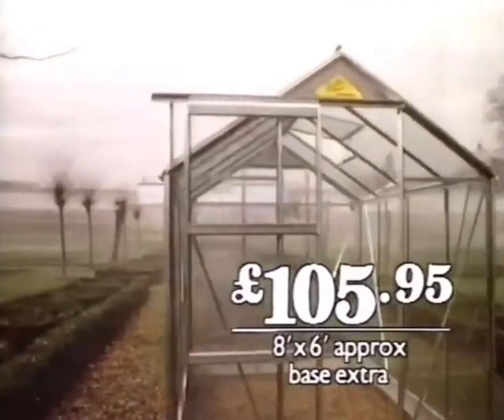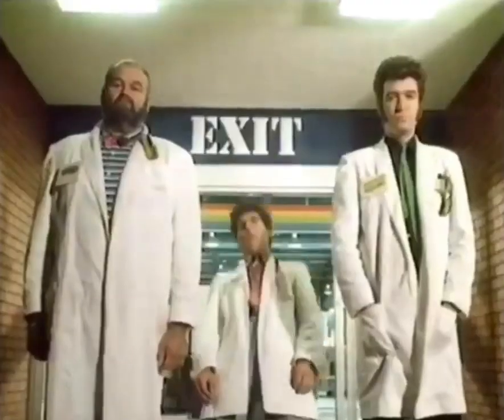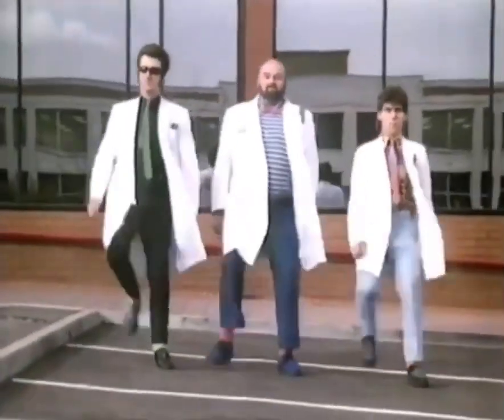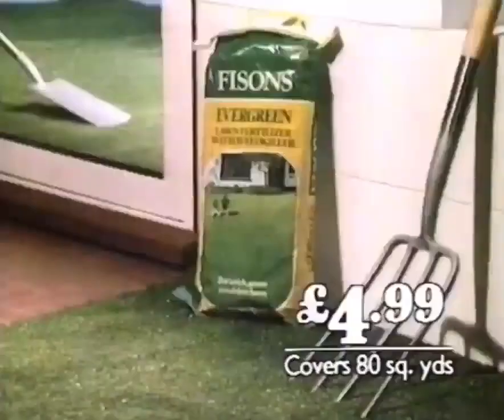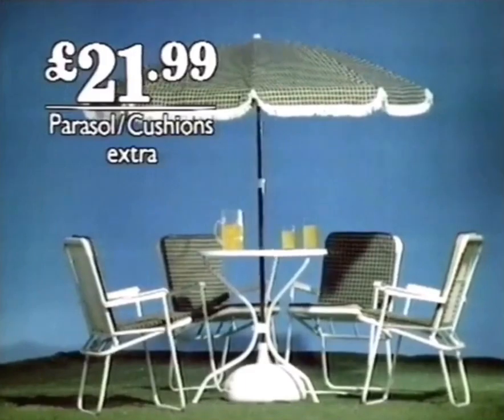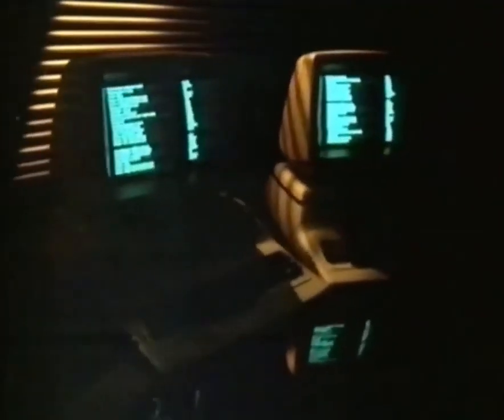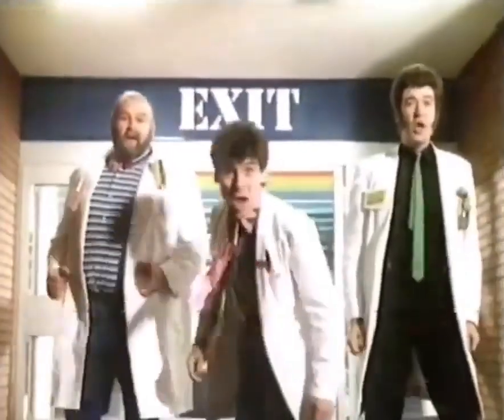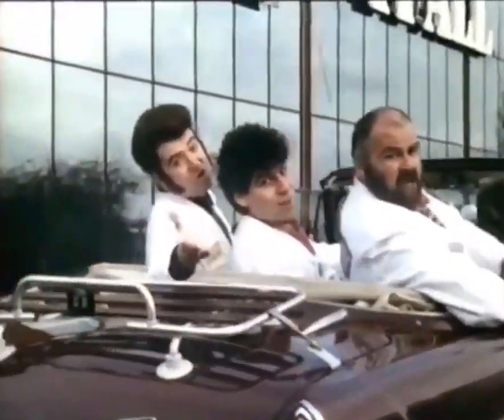Do It All Ad - Crazy Trio 7 (1984 UK)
Back to full lenght